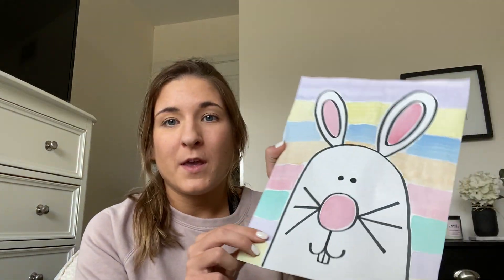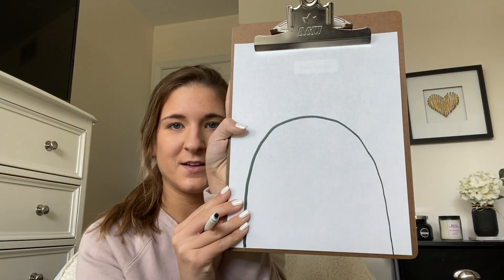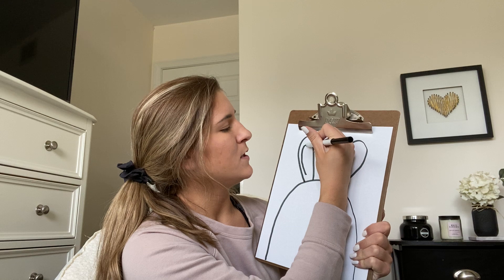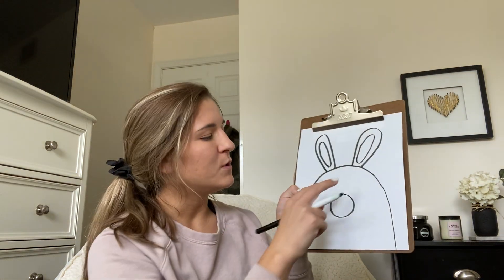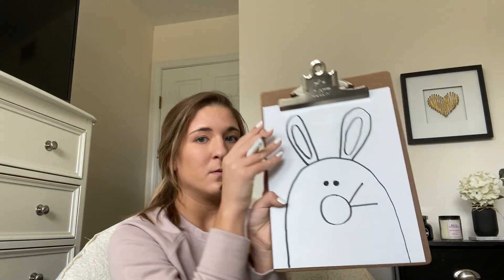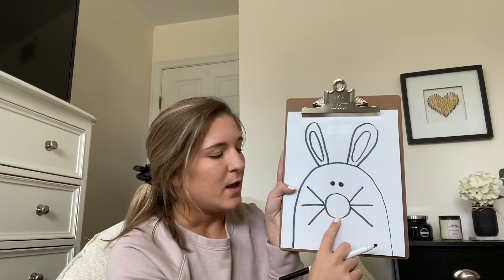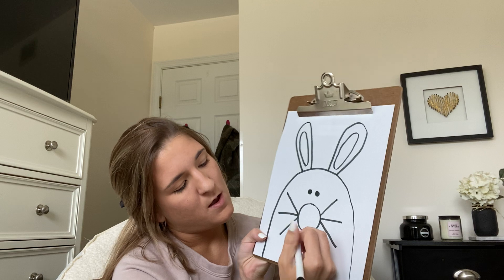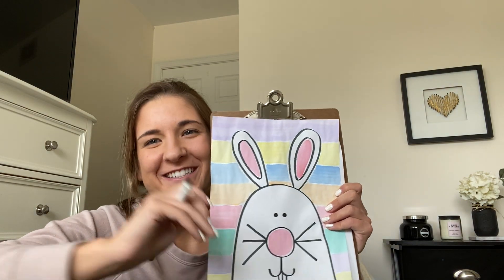Bunny Directed Drawing